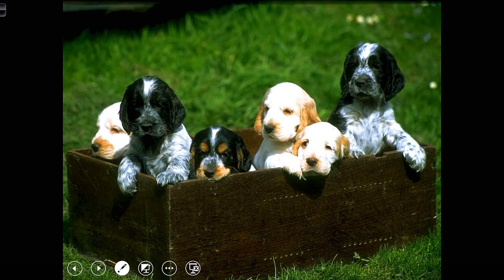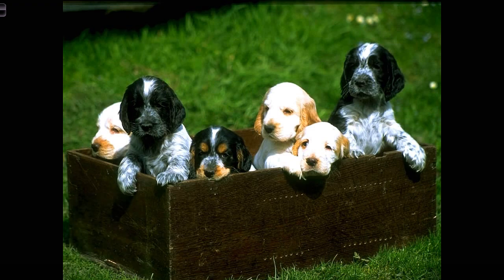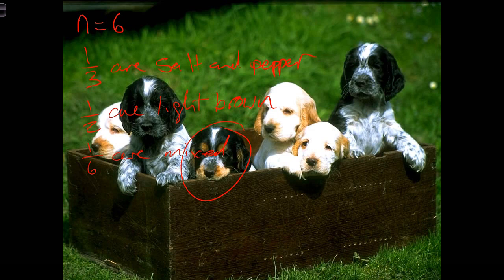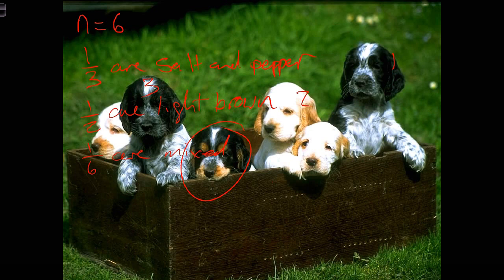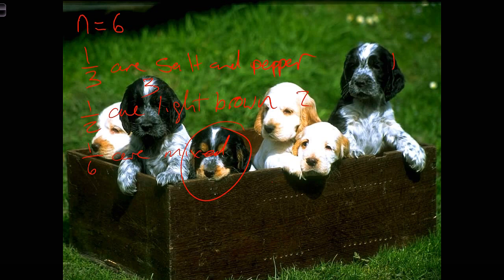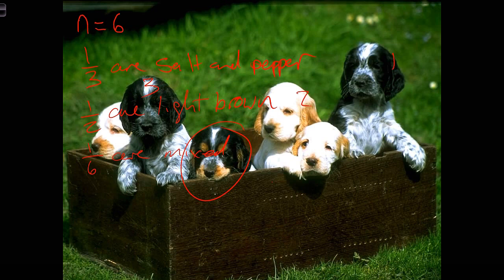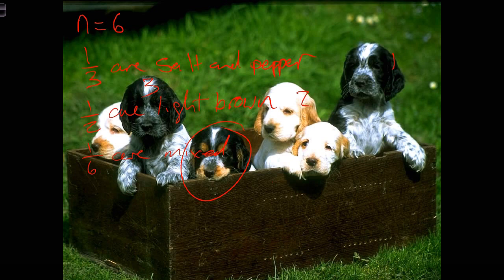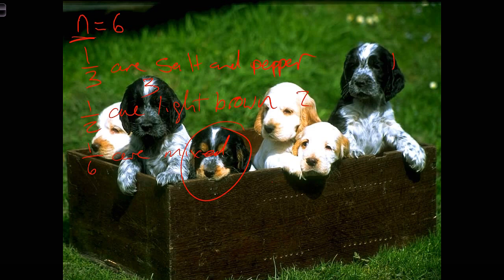GEOG 3020 Lecture 01-3 - The Context of Statistical Techniques